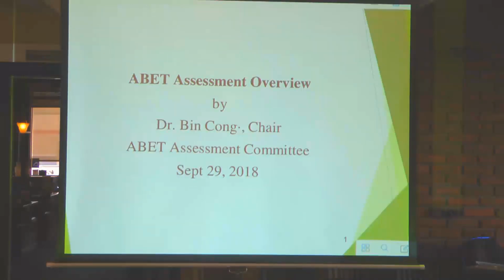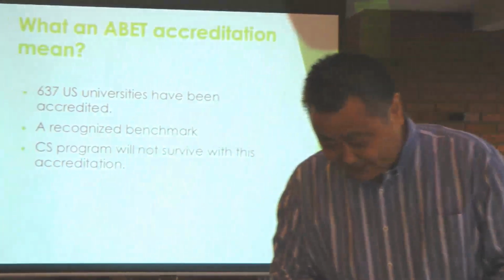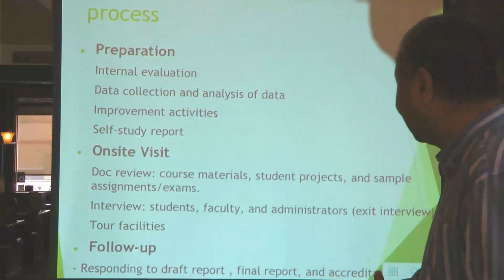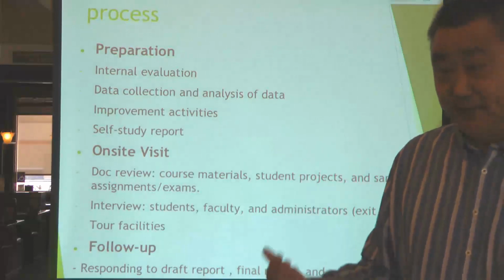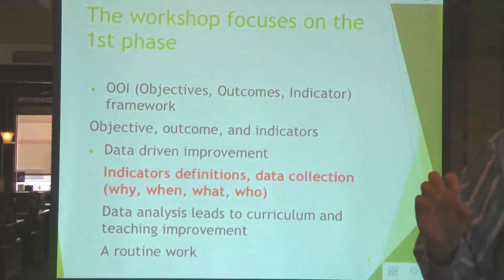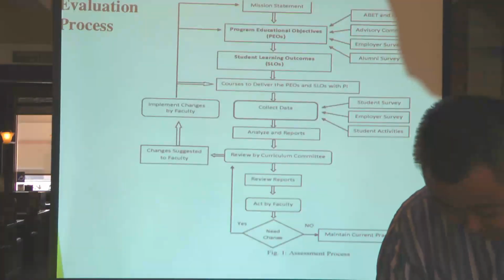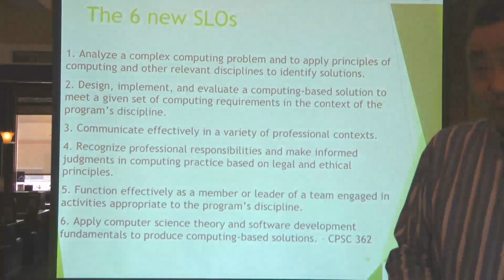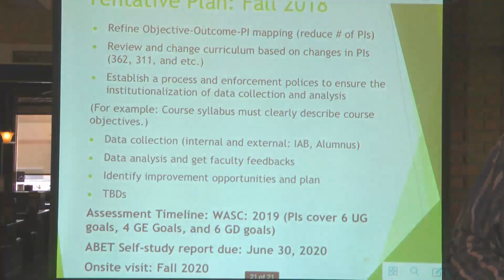Overview on ABET Process by Dr Bin Cong